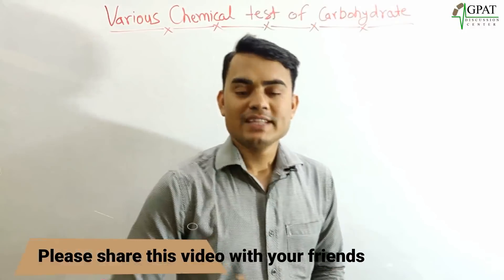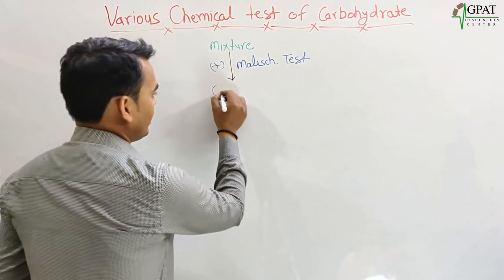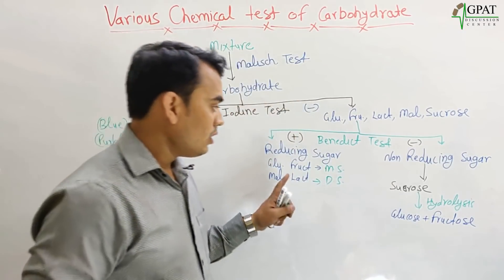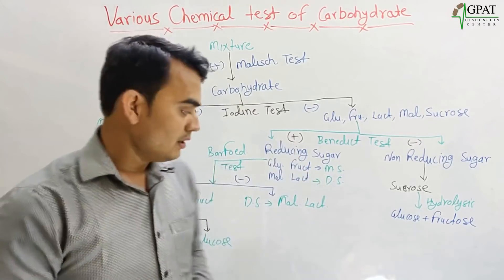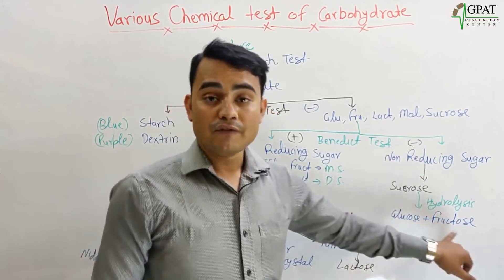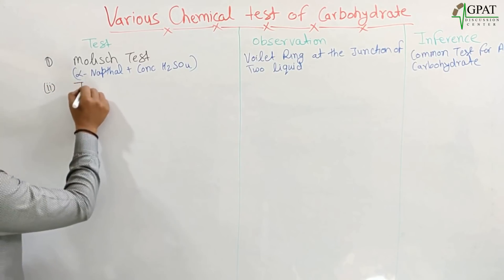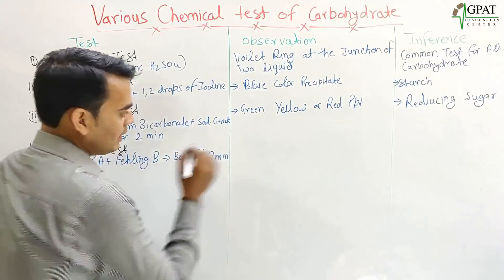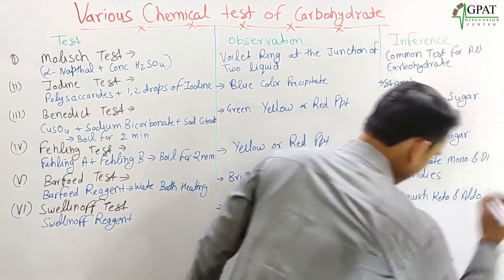VARIOUS CHEMICAL TESTS OF CARBOHYDRATE | IDENTIFICATION TEST OF CARBOHYDRATE